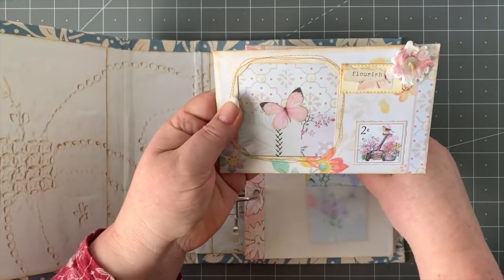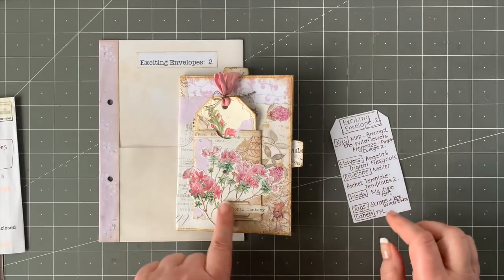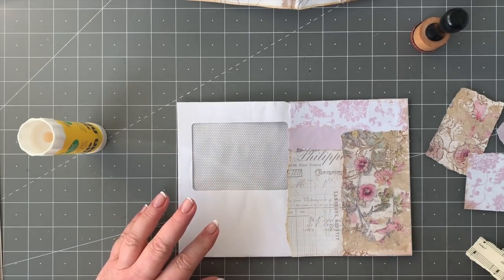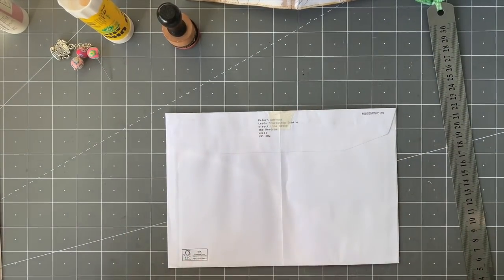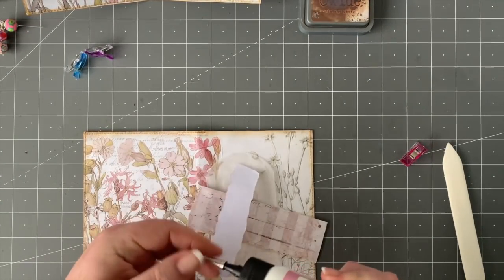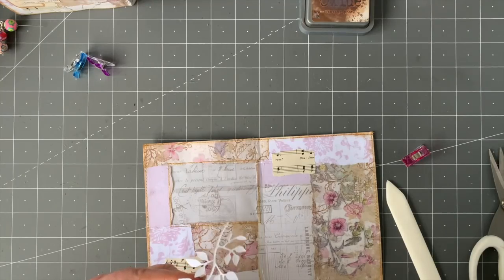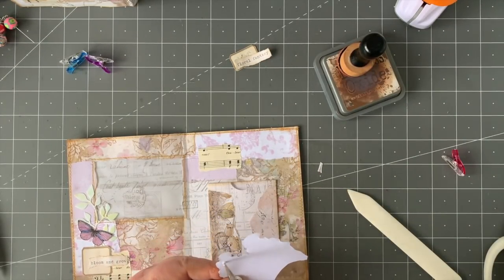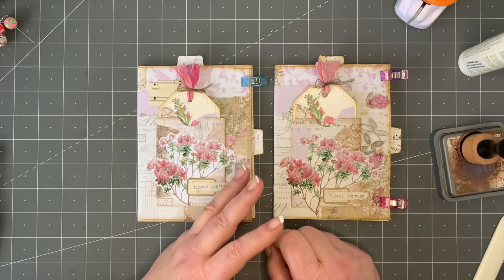Revisiting Exciting Envelope 2!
Hello again, my crafting friends!  How are you?

So glad that you are back for a second instalment of the Exciting Envelopes that we are adding to our Reference journal.
Today we are using a recycled mailer envelope, a small greaseproof bag and some paper etc.  Details for the paper and embellishments I have used are below.  This would be great to use up your scraps.

If you are still looking to make the reference journal cover, you can find the tutorial here:

Please find a list below of the items I have used in this project today:

Angela's Fussy cut Flowers digital

My Templates 2 for the pocket

My digital Old Typewriter words and a sheet of Exciting Envelope Labels:

My Porch Prints Among the wildflowers

My Porch Prints Botanical Wildflowers

Nesso Studio's Avril Yarn

Here are some of my favourite tools, that I use on a regular basis while crafting.

Category:  How to and style